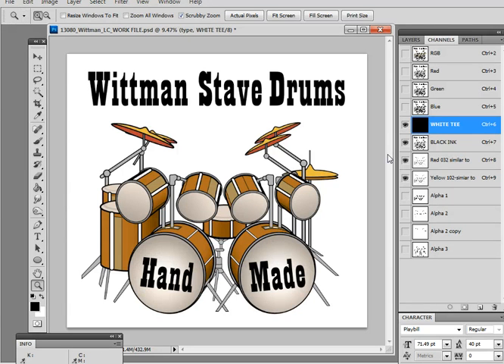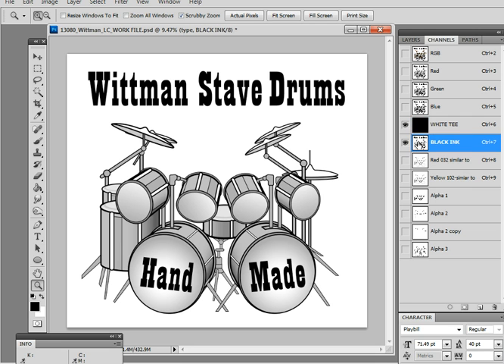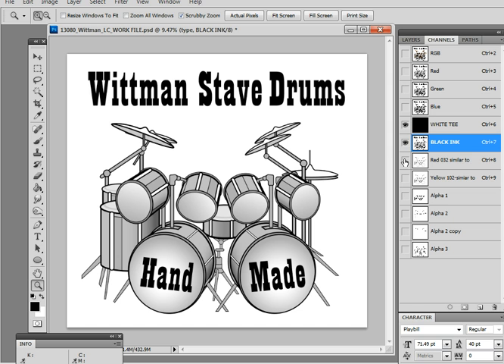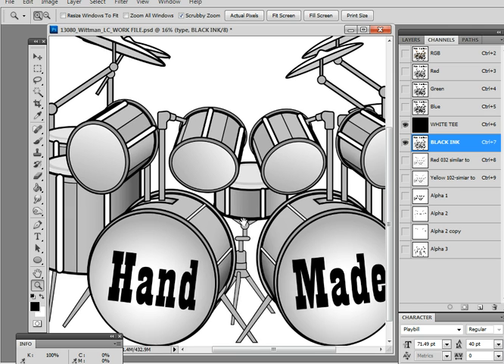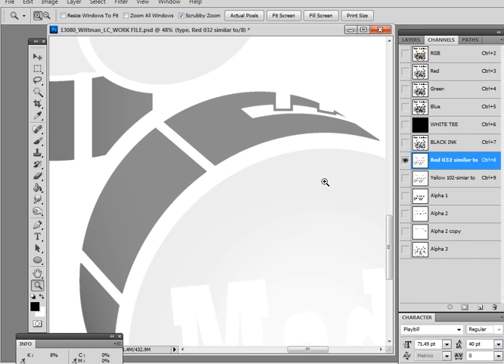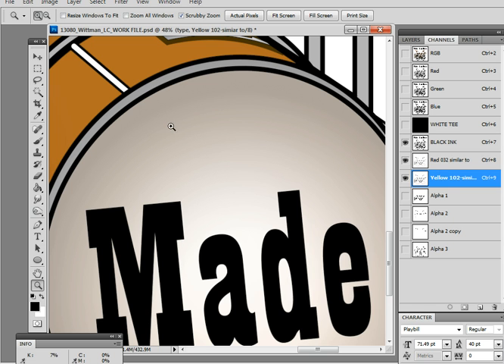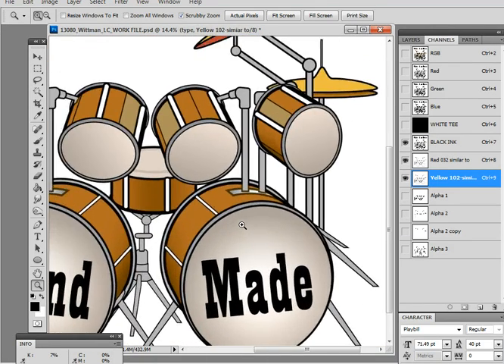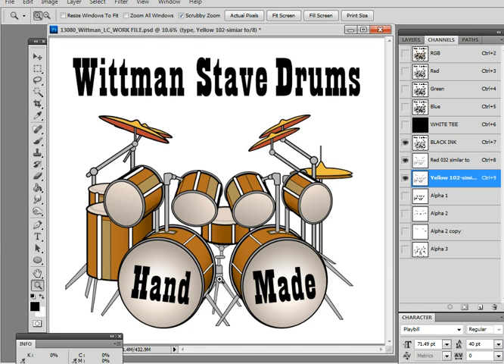Photoshop color seps. More bang for your buck by DotToneDesigns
Color seps in Adobe Illustrator and photoshop. Get more bang for your $ with just 3clrs. to see more discussions like this.